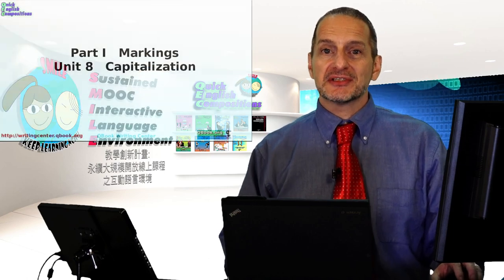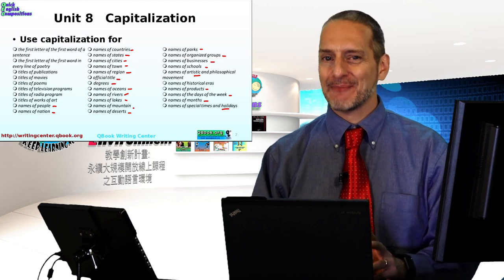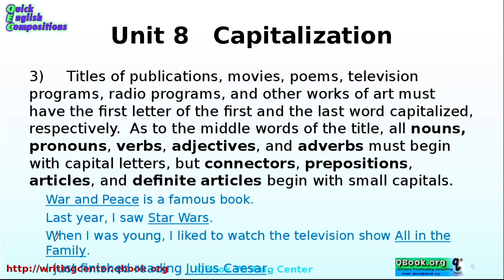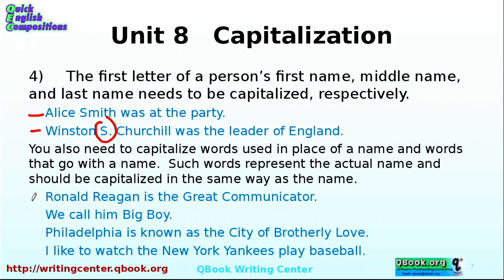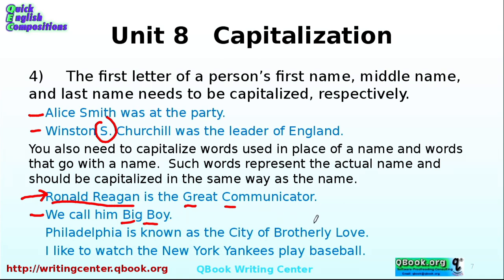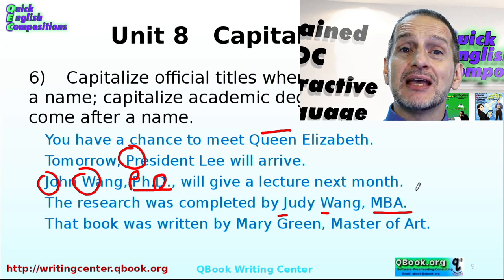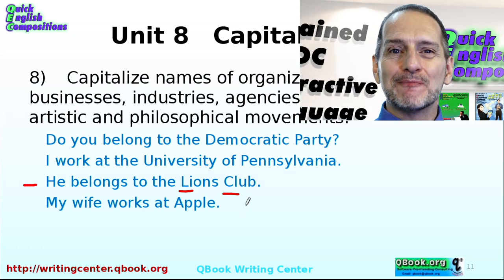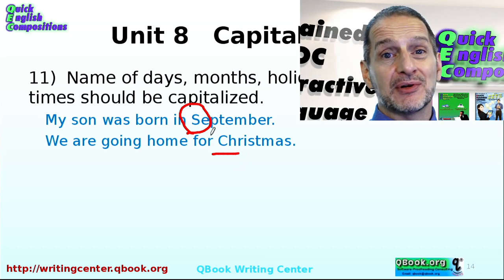英文標點符號：大寫字母 (Punctuation Mechanics: Capitalization)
1. 什麼時候寫大寫字母。
2. 英語的好處是關於如何做有很明確的規則，壞處是有很多的規則。
3 .第一個字母， 我想大家都知道，句子的開頭你需要大寫。
4. 詩歌每一行第一個字的第一個字母。
5. 出版物名稱，電影名稱，詩歌名稱，電影節目，電視節目，廣播節目，藝術作品，人名，國家和民族名稱，國家城鎮名稱，地區名稱，官方名稱，學位， 就像你去學習一樣，對吧？ “海洋名稱，河流湖泊，山脈和沙漠”全部都需要大寫。 “公園名稱，組織名稱，
企業名稱，學校名稱，藝術和哲學運動名稱，歷史時代，產品名稱，一周中的幾天，幾個月的日子和假期，以及特殊場合，特殊時間” 全部都需要。